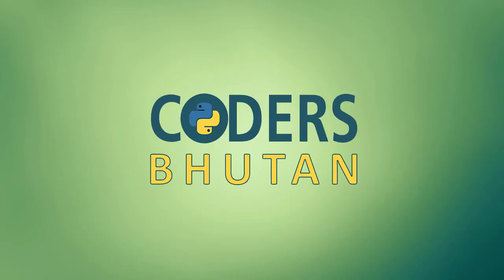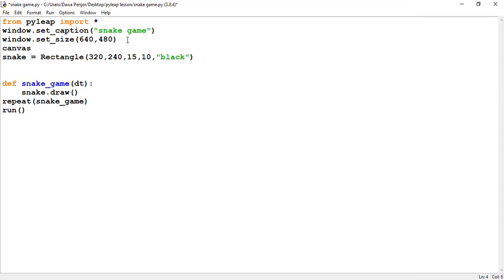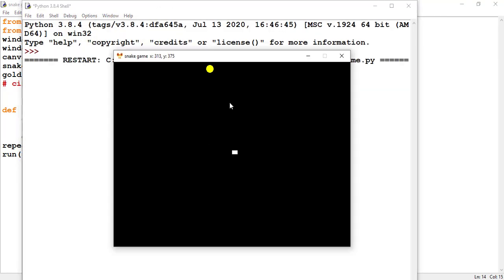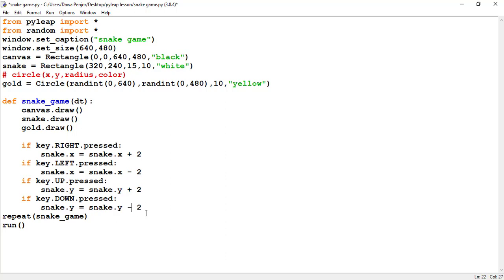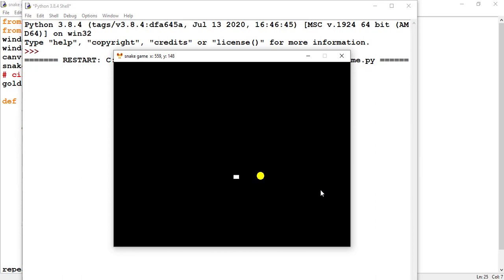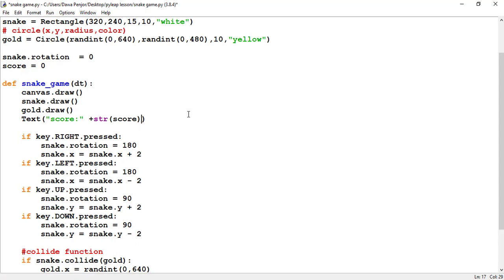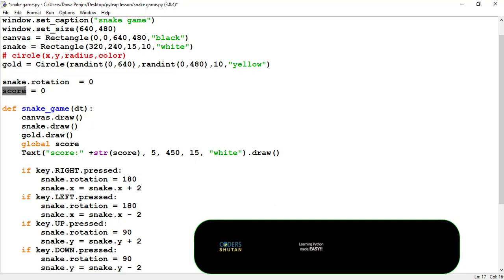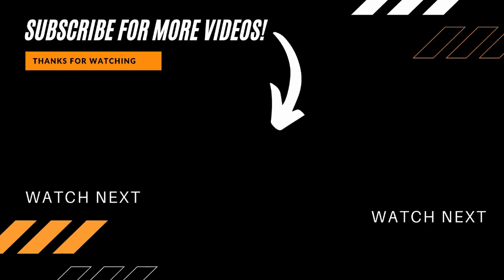How to use collide function and update score in game development in pyleap | snake game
In-game development, use of the collide function, and storing a score are a must. To explain how to use collide function and store score, a lesson was based on the snake game.

Pyleap is a python-based plugin develop by LeapLearner. With pyleap,
one can use simple commands to create animations, develop various small games, and so on. Learning python can be made fun with the help of pyleap.
Enjoy learning!